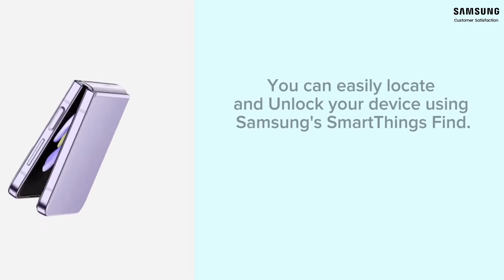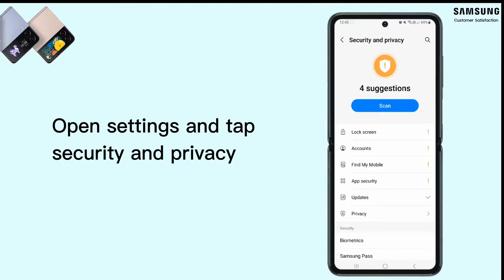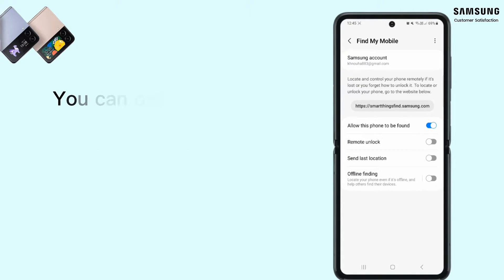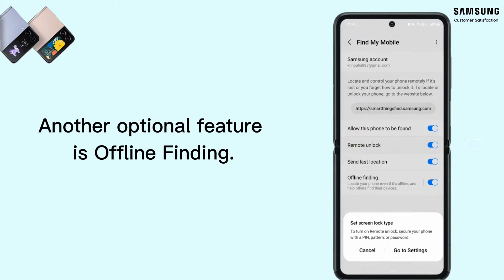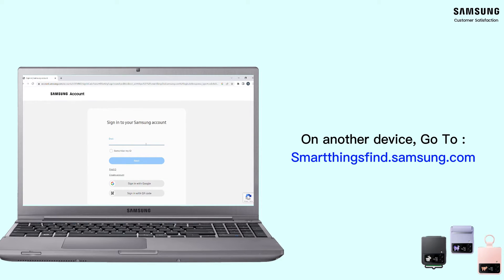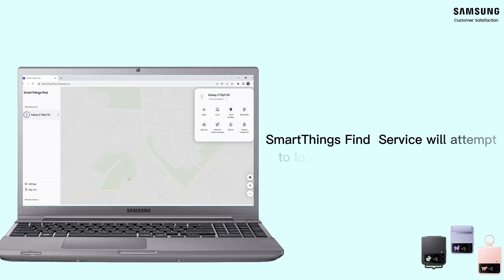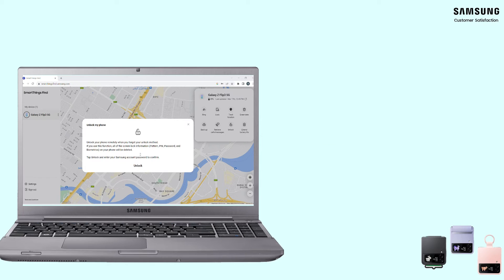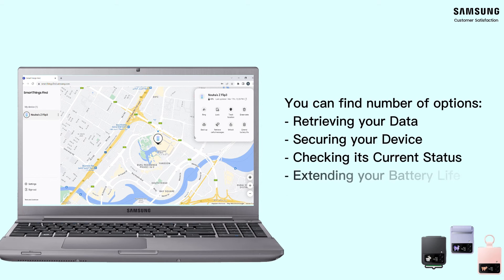How to use Samsung smart Things Find Service to unlock your device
You can use SmartThings Find in the SmartThings app to find your precious devices, like your phone, tablet, earbuds, and watch. Your devices will be located by SmartThings Find, which will also provide a map with full details such as addresses and timestamps, Watch the video to learn more about How to use Samsung smart Things Find Service to unlock your device